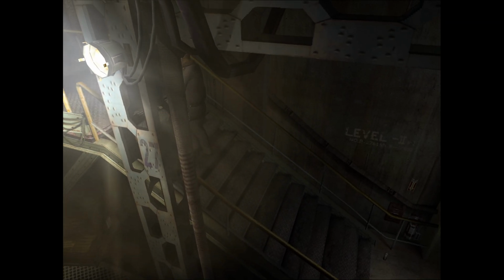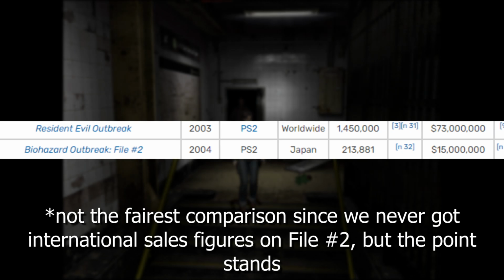Resident Evil Outbreak File #2 Is Peak Multiplayer Horror Gaming...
After the success of Resident Evil Outbreak, Capcom quickly saw the potential of this little co-op survival-horror spinoff. I mentioned in my video talking about the original Outbreak that the game had more than two thirds of its original content cut before release, and this is where Capcom knew that they could cash in on the unexpected success of the title. A few months after the game’s release, they went back to the team at Production Studio 1 and asked them if they could polish up and finish work on some of the unreleased scenarios from the first game so that they could be released as a standalone sequel. The men and women of Production Studio 1 were completely onboard with the idea, with many of them naturally wanting to go back and finish a lot of that content that they had put so much time and effort into so that they could share it with the rest of the world. And since a lot of this work was already pretty far along by the time they had decided to make the sequel, Resident Evil Outbreak File #2 would be released to the world in September of 2004, less than 9 months after the release of the original. So would Outbreak File 2 manage to meaningfully build upon its predecessor to create the ultimate co-op survival-horror experience? Or would it fall victim to many of the original’s issues? Well, let’s talk about it.

False's Channels:
YouTube ➤  @Falsekko

Resident Evil Outbreak: File #2 is a survival horror video game developed and published by Capcom with online playability for the PlayStation 2. It is the sequel to Resident Evil Outbreak, and the final installment of the spin-off series. It was released on September 9, 2004 in Japan, on April 26, 2005 in North America, and August 26, 2005 in PAL regions. After the success of Outbreak in Japan, Capcom announced a sequel in Fall 2004. The game takes place in zombie-infested Raccoon City with the same eight characters that were featured in its predecessor, along with five new scenarios.